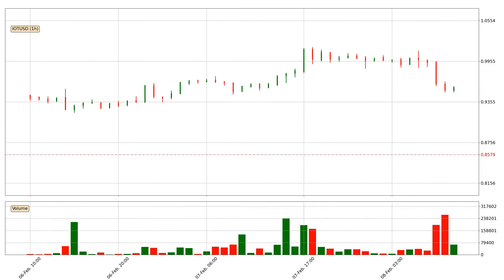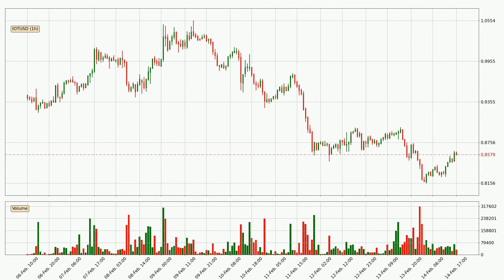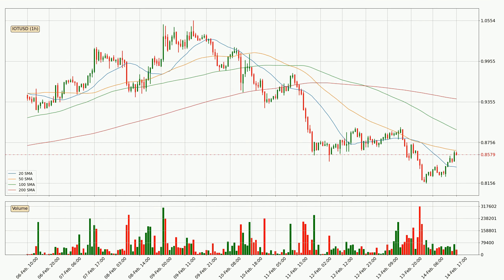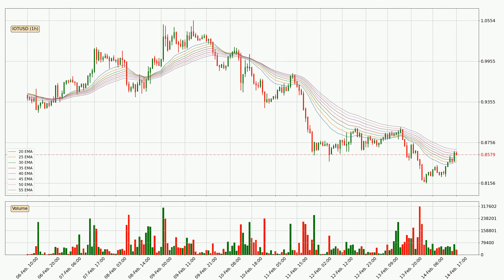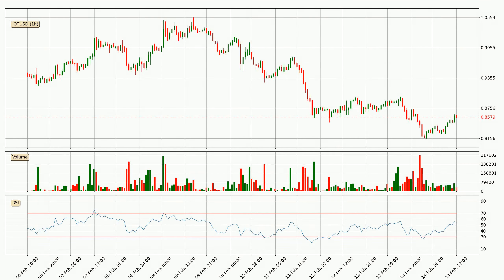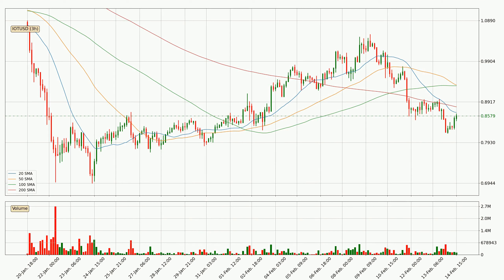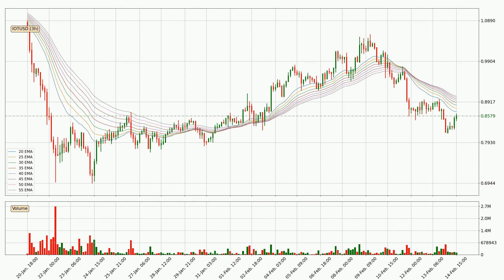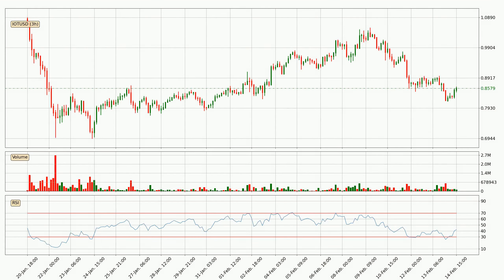Daily Update IOTA | How To Read/Understand Technical Trend Analysis? | FAST&CLEAR | 14.Feb.2022